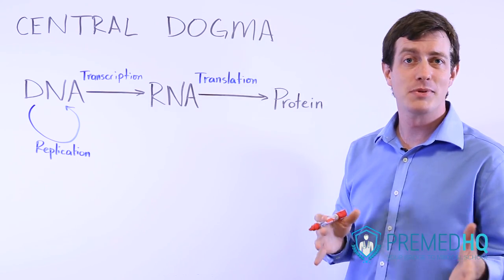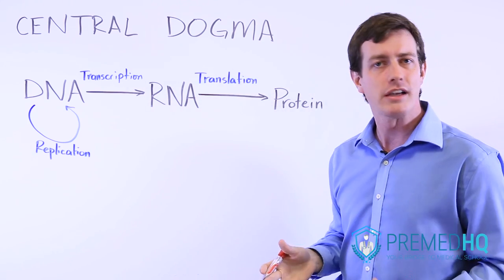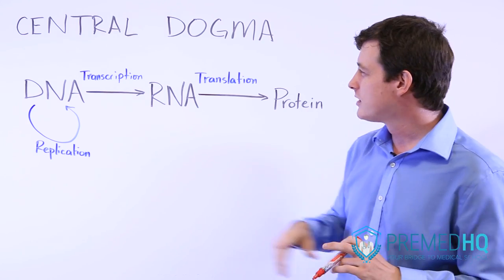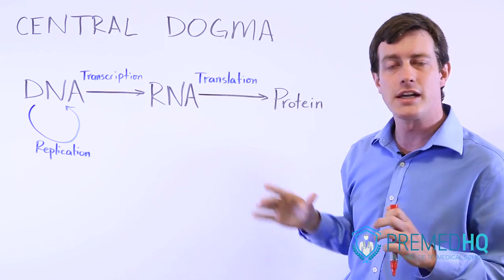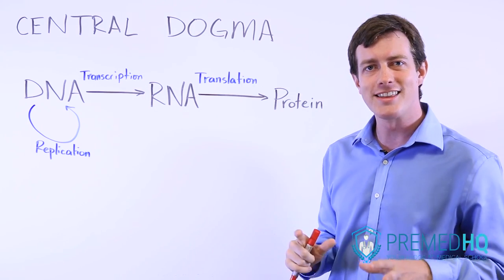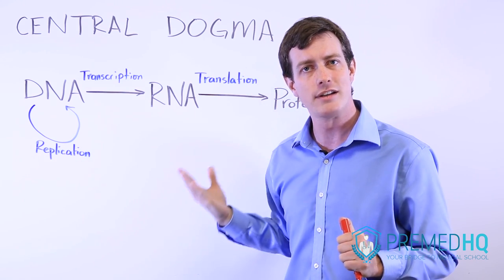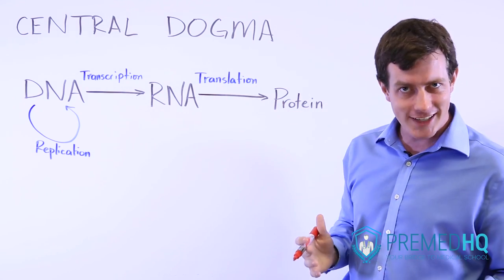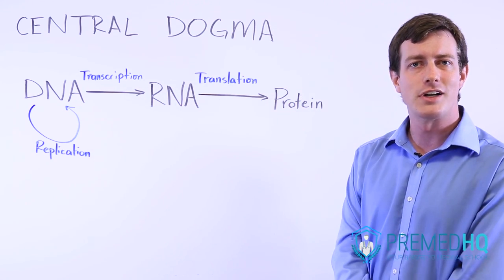Central Dogma: DNA to RNA to Protein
DNA Part 9 - Introduction into the concept of central dogma